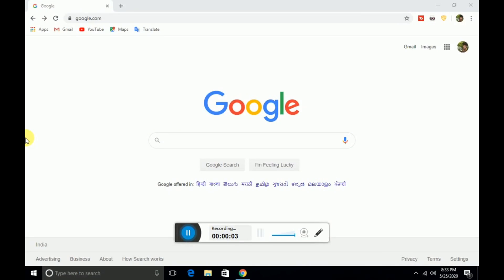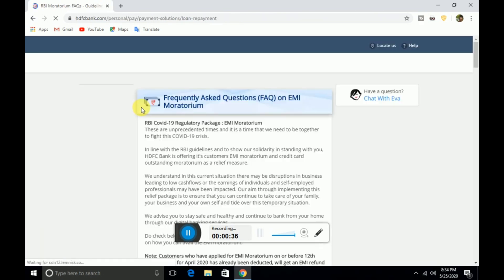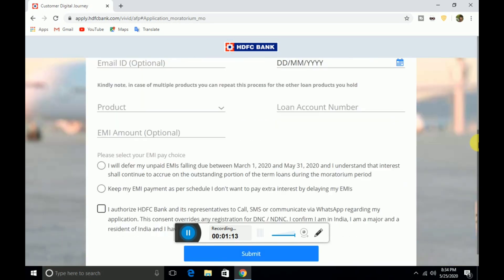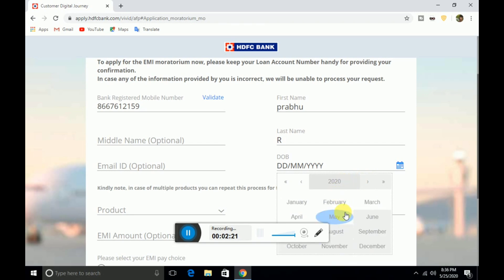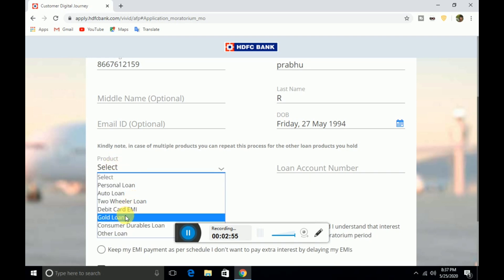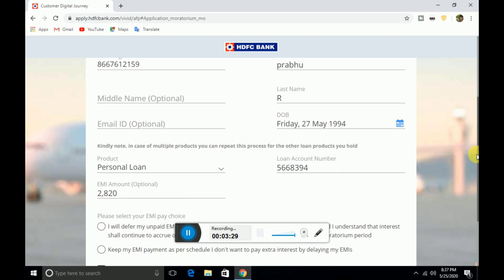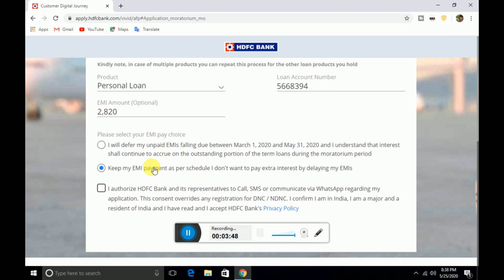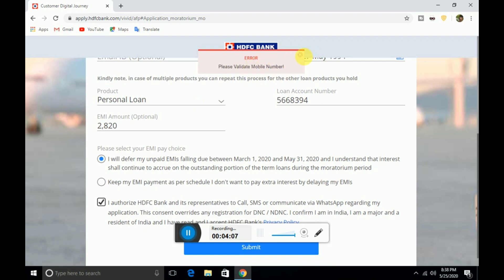how to apply hdfc moratorium